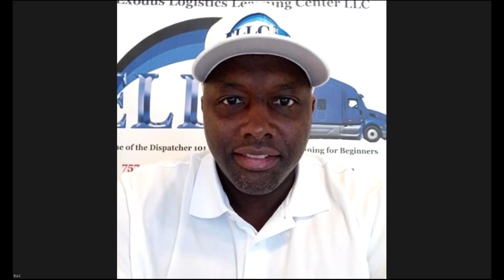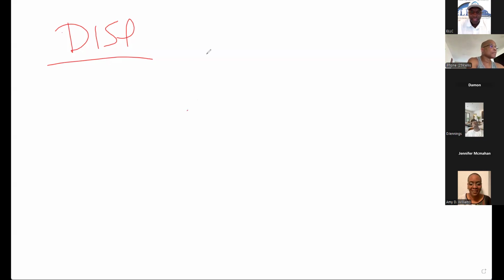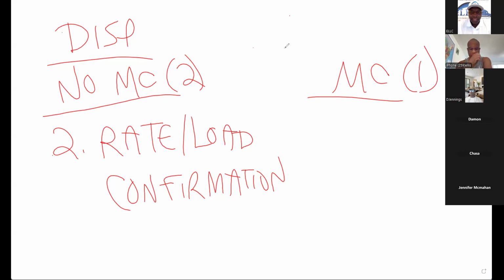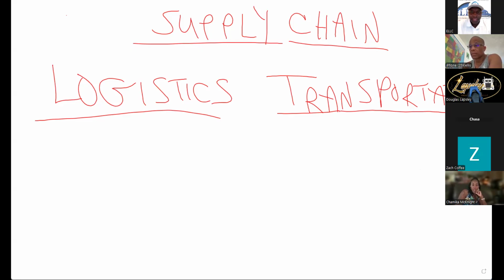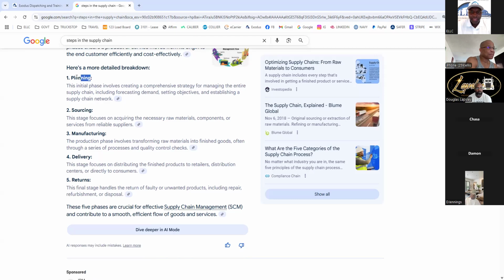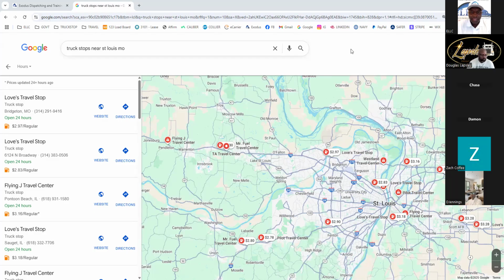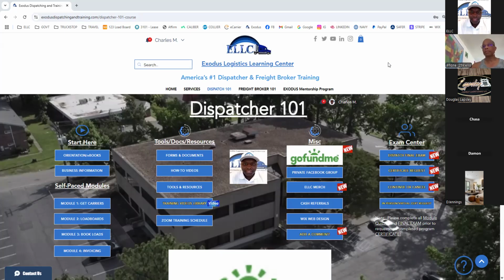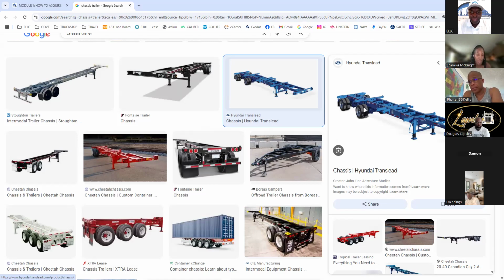8.24.2025 - Dispatcher Basics & Q and A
2.  Dispatcher 101 90-DAY ONGOING TRAINING
3.  Dispatcher 101 TRAINING MATERIALS ONLY (No Training Involved, Just Materials)
4.  Dispatcher 101 EBook Series
5.  Dispatcher 101 REFERRALS (Get CASH for referring people for training)
6.  Dispatcher 101 CONSULTATIONS (Speak to Charles via Zoom or Phone)
7.  Dispatcher 101 VIDEO TESTIMONIALS (See what others are saying about our trainings)
8. Dispatcher 101 FAQ’s
10.  123 LOAD BOARD PROMO (Get 123 Load Board without MC or DOT)